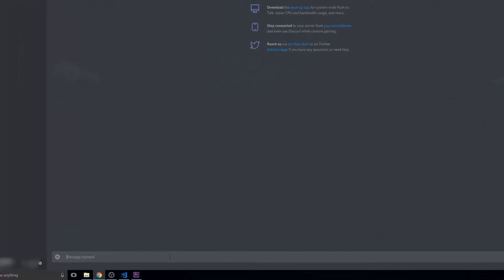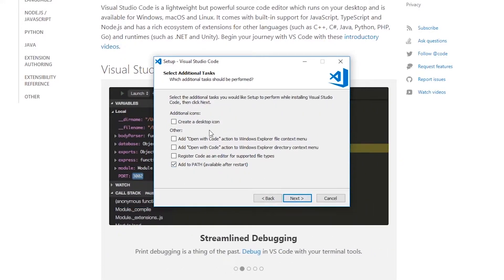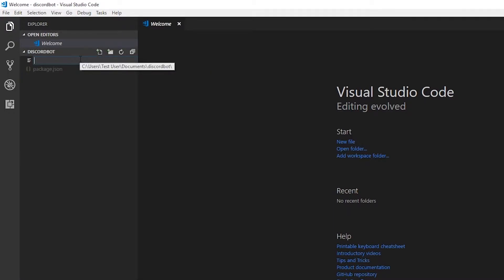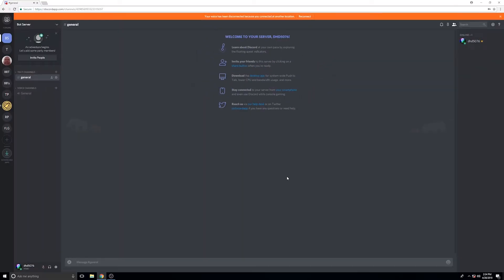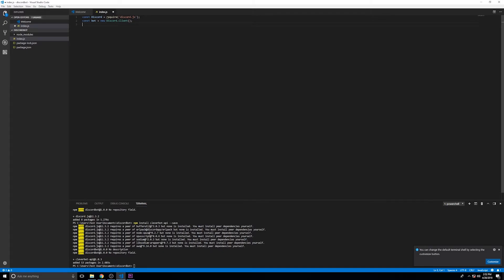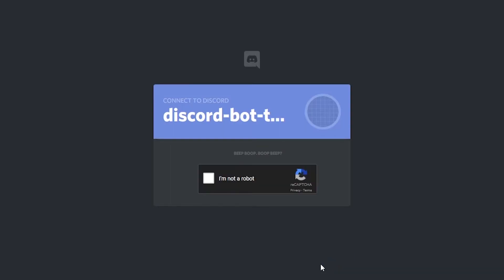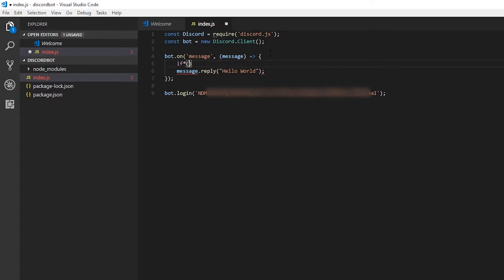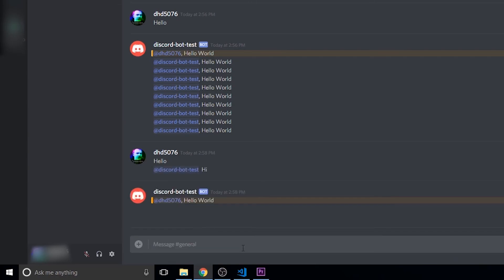Write A Discord Bot In 5 Minutes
Create your own discord bot that can reply to messages. Today we'll be making our own Discord bot using NodeJS and Discord.js.